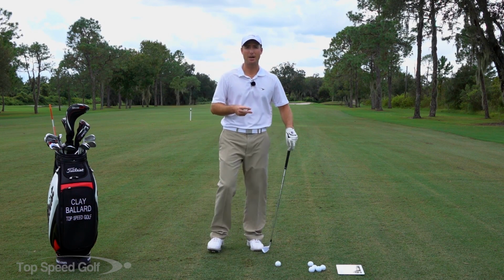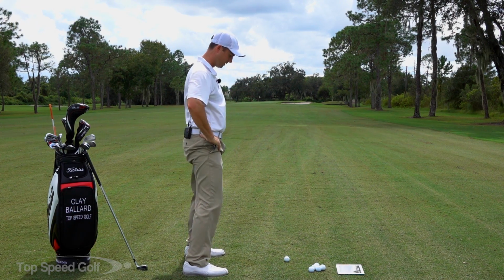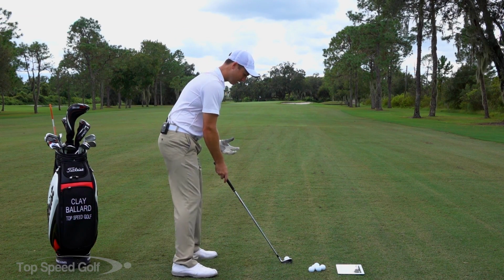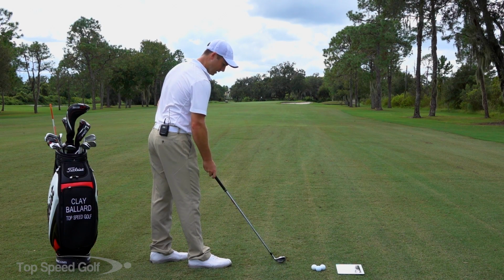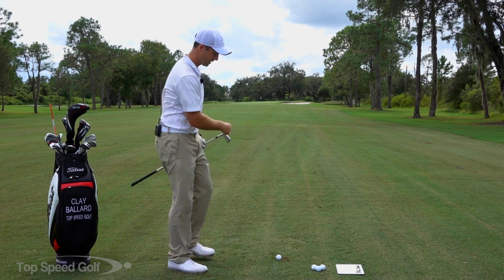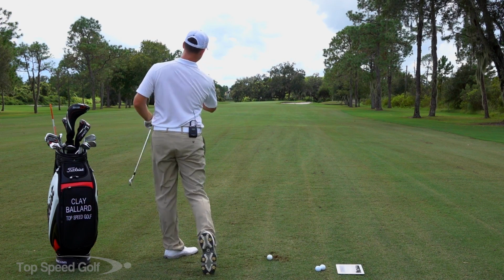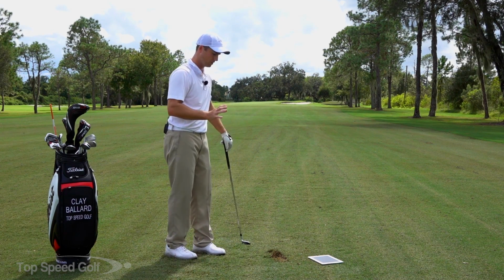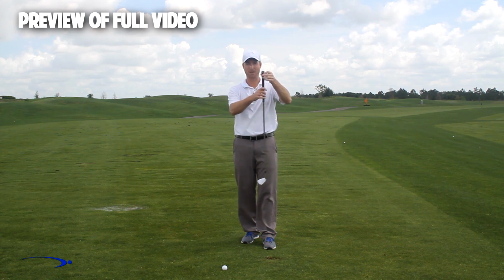Golf Swing Posture In Crazy Detail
Stop standing up in the golf swing! How do we stop loosing distance? For those looking to stop topping the golf ball, this video on Golf Swing Posture In Crazy Detail is for you. We have the golf swing and your total game boiled down to the 5 most important keys in our Top Speed Golf System. If you’re looking to make sweet spot contact, we'll cover the swing posture, while improving key fundamentals! Be able to hit any shot in golf! We’ll teach you.

Clay Ballard